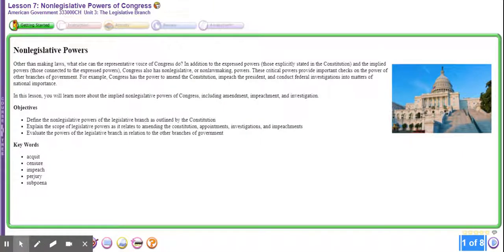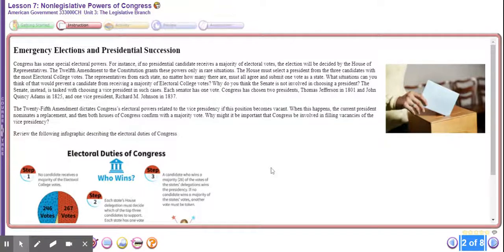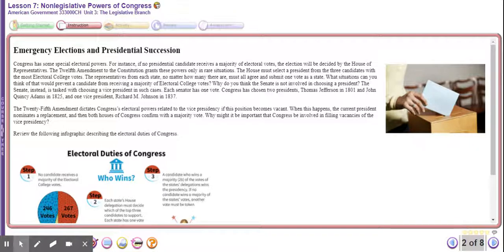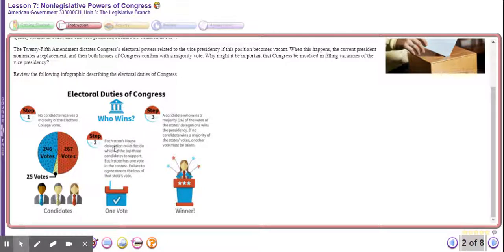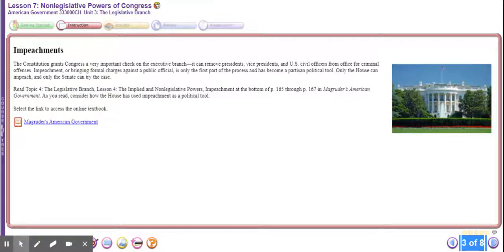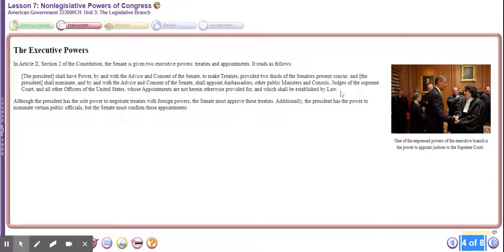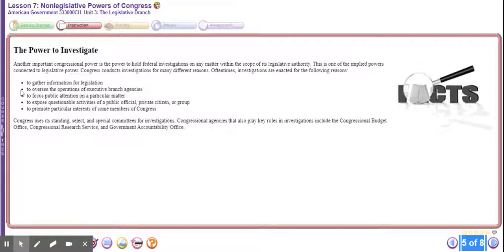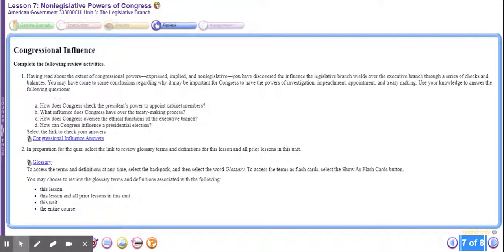American Government 333000CH Nonlegislative Powers of Congress Page 1 of 8